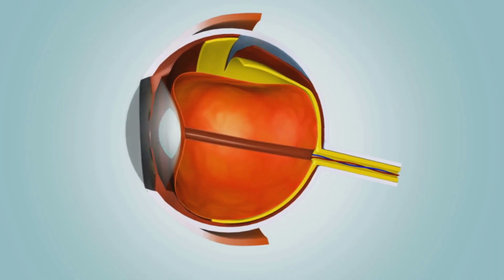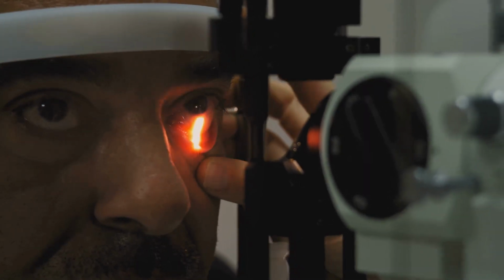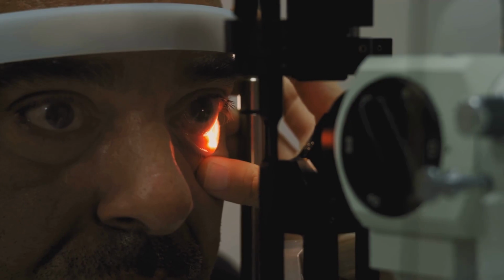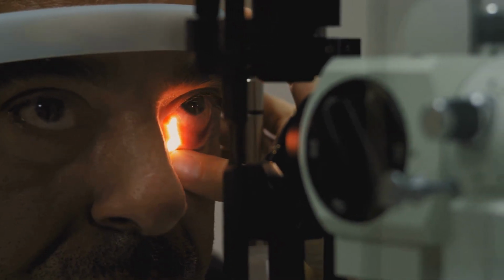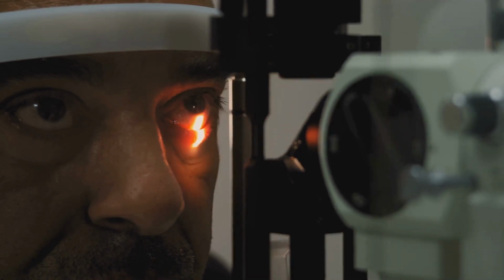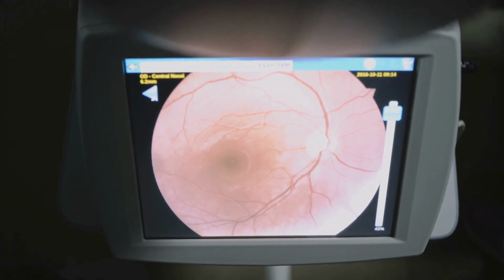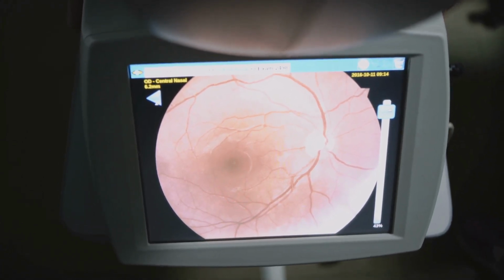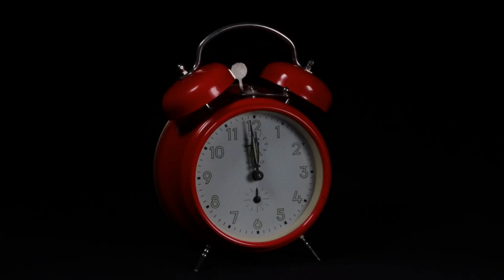The #1 Sign You're in DANGER from Eye Floaters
Check below link for more details

Eye Floaters & Flashes: What You MUST Know | Complete Guide
Are you seeing spots, cobwebs, or flashing lights in your vision? Eye floaters and flashes are incredibly common, but knowing when they're harmless versus when they signal a serious problem could save your sight.
🔍 What You'll Learn:

What causes eye floaters and flashes
Normal vs. emergency warning signs
When to see an eye doctor immediately
Treatment options that actually work
How to prevent serious complications
Common myths debunked by science

⚠️ SEEK IMMEDIATE MEDICAL ATTENTION IF YOU EXPERIENCE:

Sudden increase in floaters
Flashing lights that persist
Dark curtain or shadow in your vision
Loss of peripheral vision
Recent eye injury

💡 Remember: While most floaters are harmless, sudden changes in your vision should never be ignored.